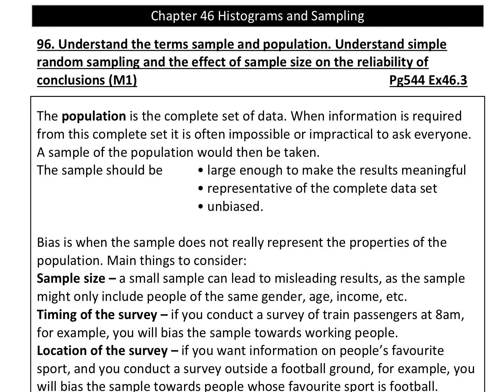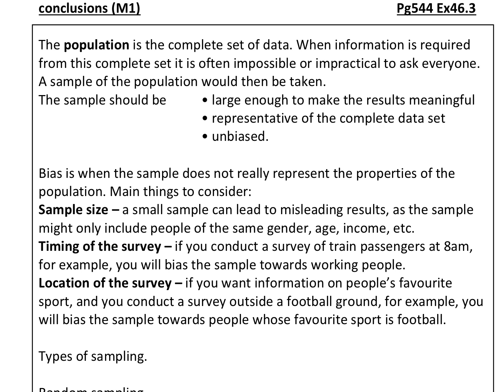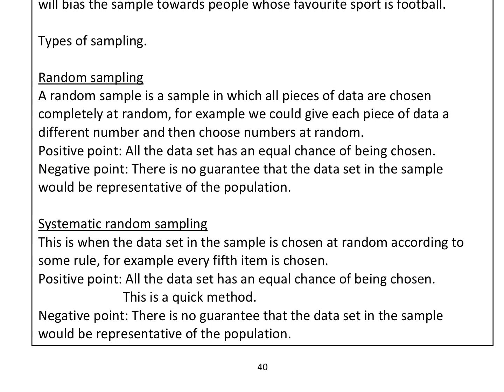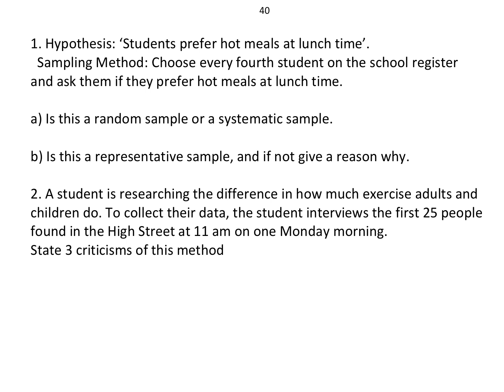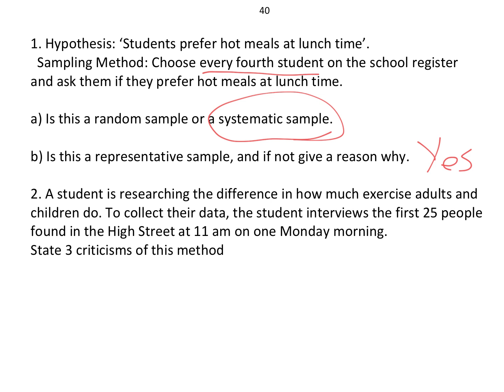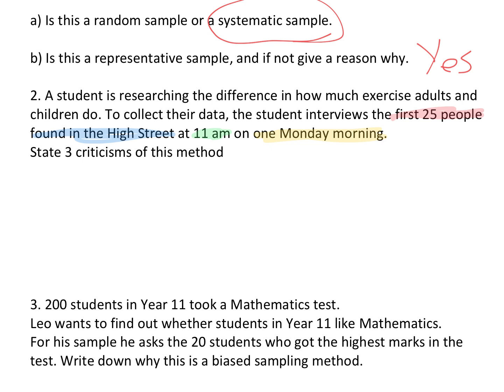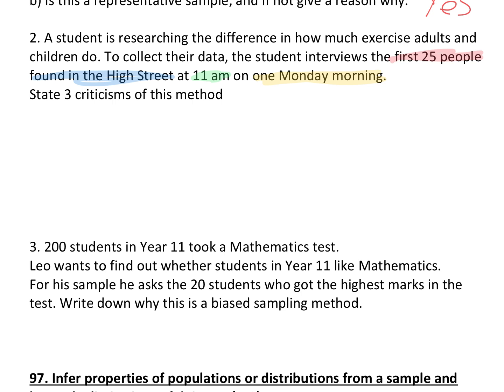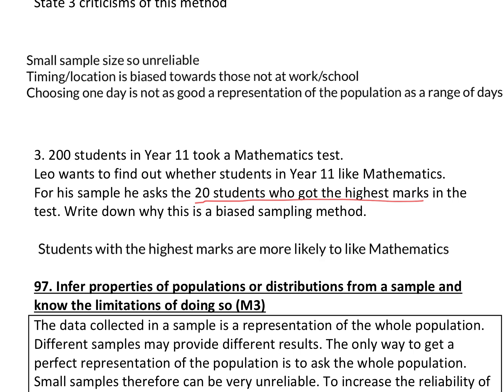Year 11 96. Understand sample, population & simple random sampling & effect of sample size (M1)